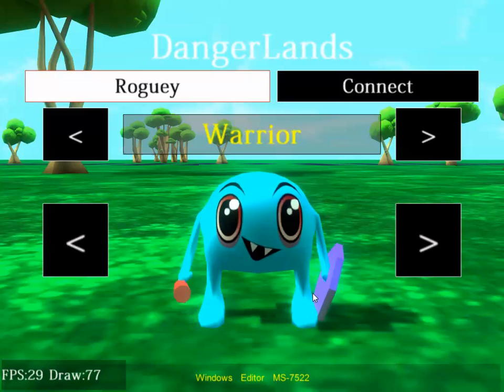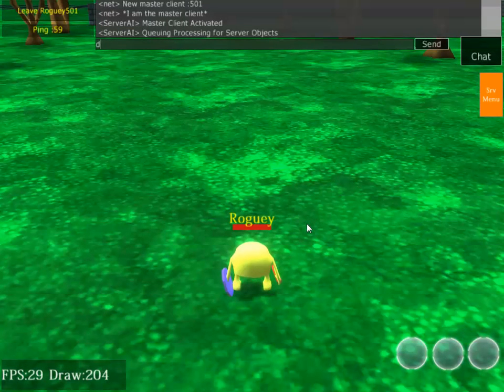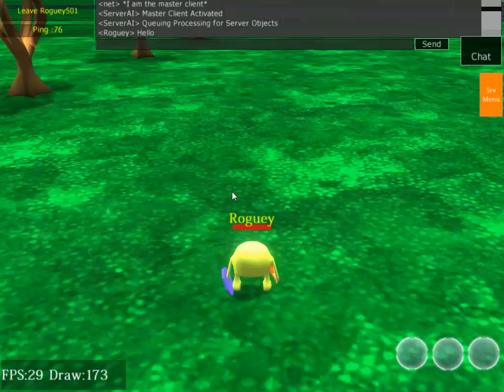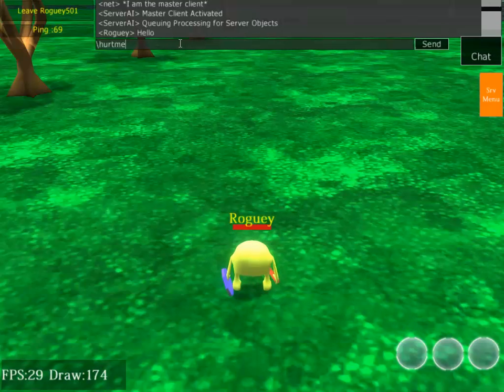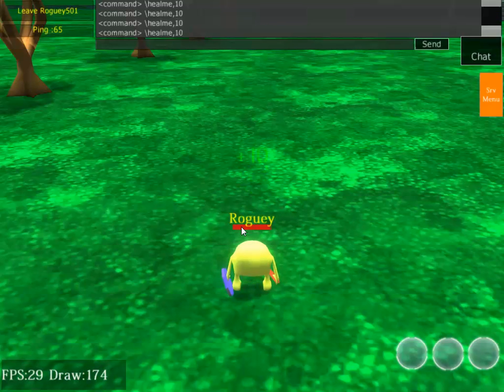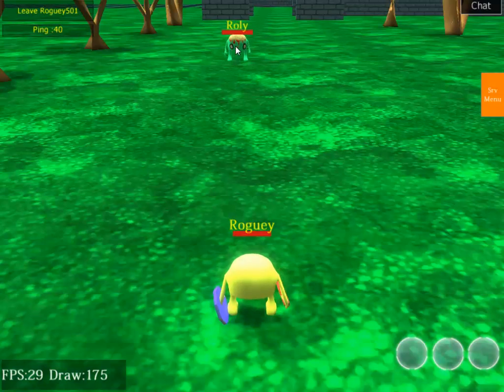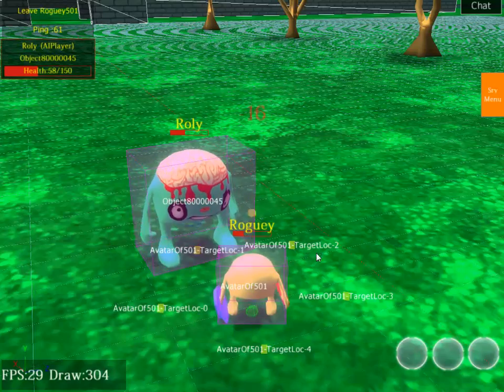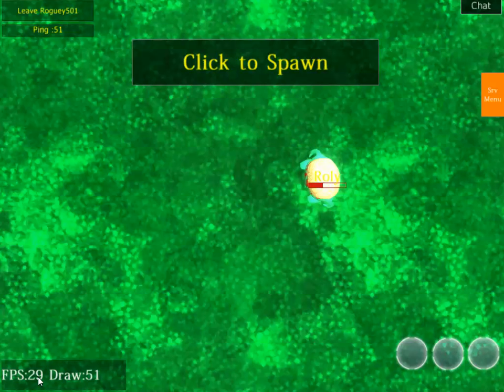Shiva Online RPG Update. Health HUDS, Combat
A video showing some updates to my Shiva Online RPG Framework. Character classes
Locked in a max framerate to reduce animation, camera, physics jitters
Equipment definition with xml inheritance (define 1 base sword and make infinite variations
Equipment mounting and rotation/translation tweaking
Character creation, skin selection
Chat commands
Better chat keyboard handling
HUD text effects (color coded floating damage or heal numbers)
Server-based melee combat resolution
Character Death, Pain, Health, Damage